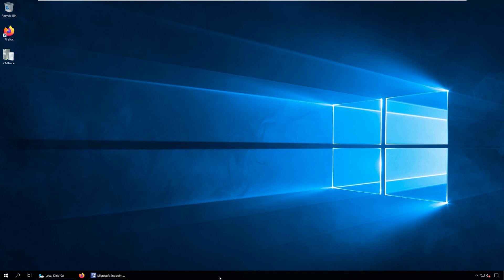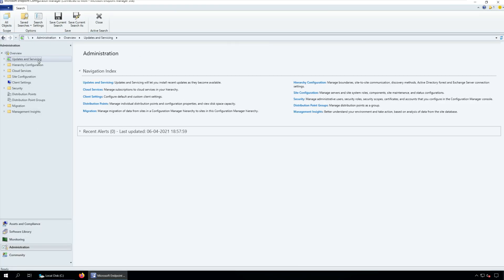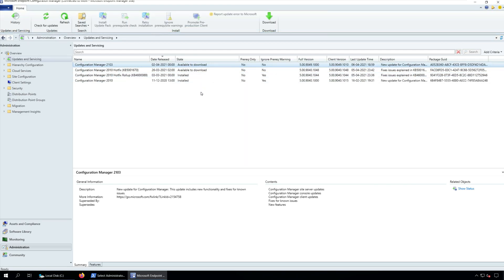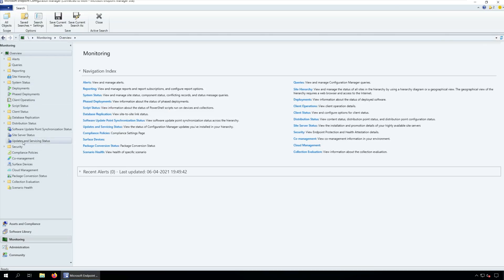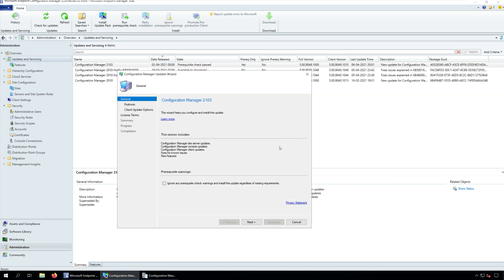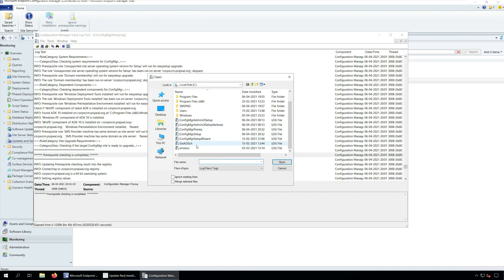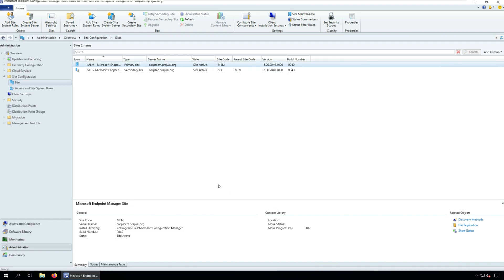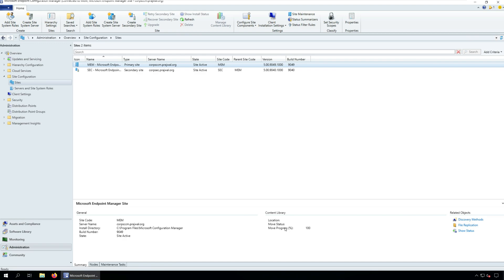SCCM 2103 Upgrade Video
In this video we will learn how to perform Configuration Manager 2103 upgrade. Microsoft released SCCM 2103 update on 5th April 2021 and this is the first current branch release of year 2021. The ConfigMgr 2103 update is available as an in-console update. You can apply the 2103 update on sites that run version 1910 or later.

Configuration Manager 2103 Upgrade Video Contents

0:00 - Introduction
1:05 - Before you upgrade to Configuration Manager 2103
2:21 - Download and Run SCCM 2103 Enable Early Update Ring PowerShell Script
4:25 - Configuration Manager 2103 Prerequisite Check
6:30 - Perform Configuration Manager 2103 Upgrade
8:17 - Monitor SCCM 2103 Upgrade Process
9:20 - Configuration Manager 2103 Console Upgrade
10:08 - Verify Configuration Manager 2103 Upgrade
11:21 - Upgrade Configuration Manager Client Agents
12:42 - Update Configuration Manager 2103 Boot Images